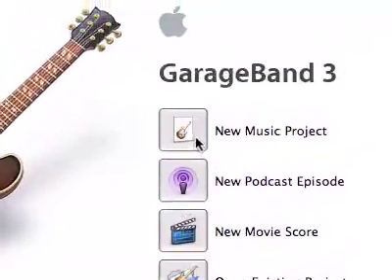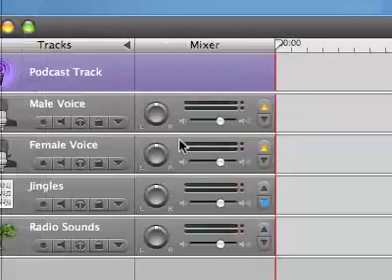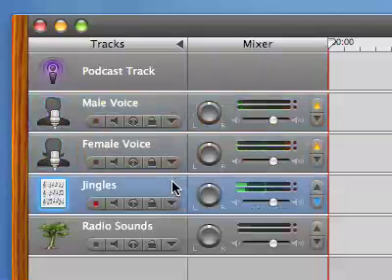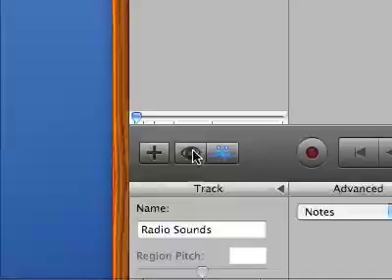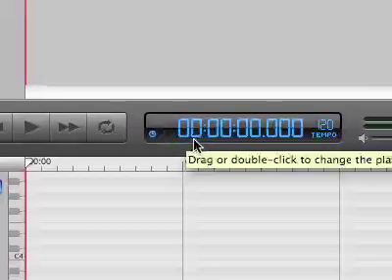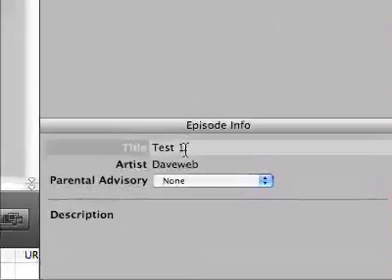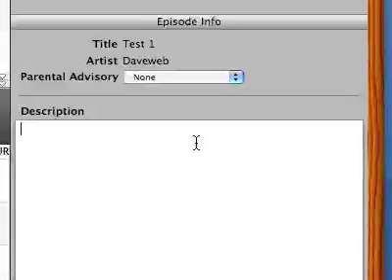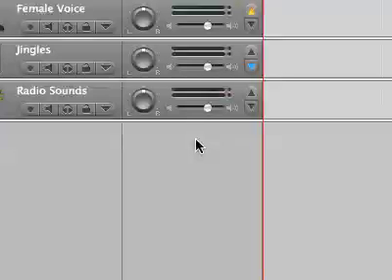Garage Band Tutorial 2 of 10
The basic bits of Garage Band.
Go and have a look at all the free tutorials on the Mac